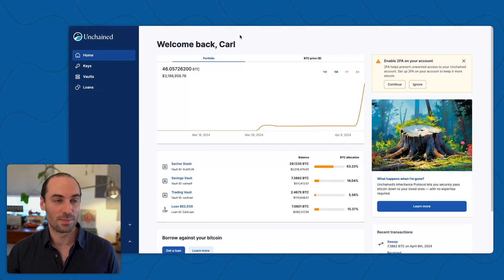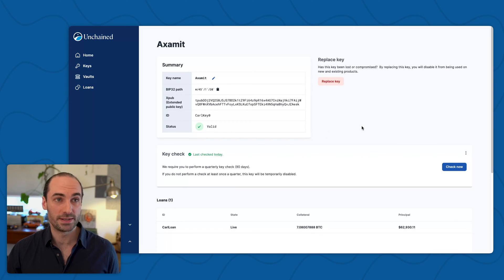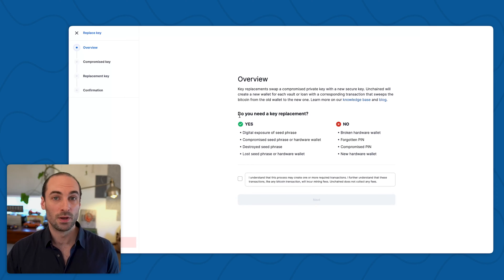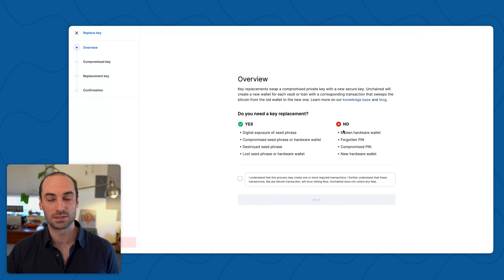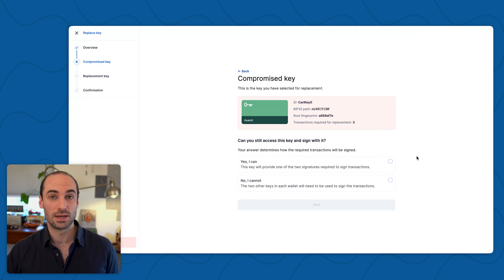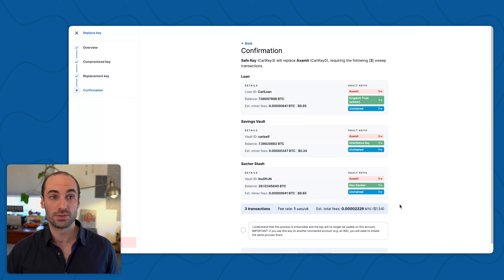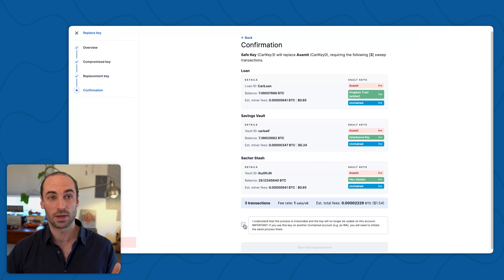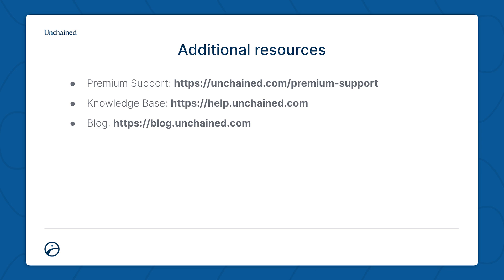How to replace a lost key in an Unchained bitcoin vault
With an Unchained vault, your bitcoin is not lost even if you lose one of your keys—collaborative custody eliminates any single point of failure. Listen to Product Manager Justin Evidon, explain how to replace a compromised key.